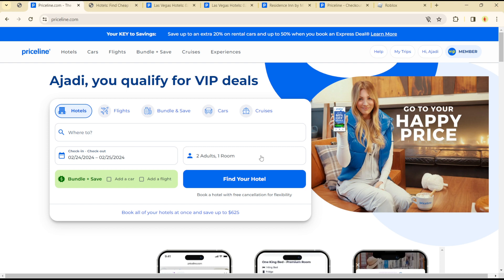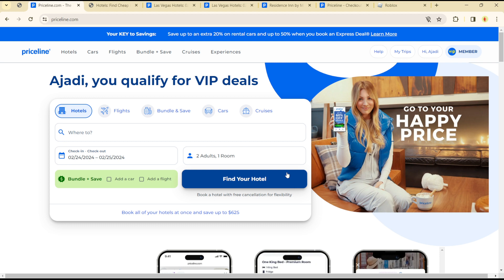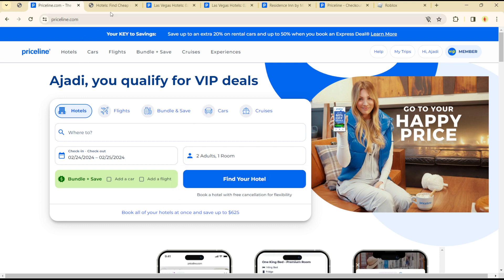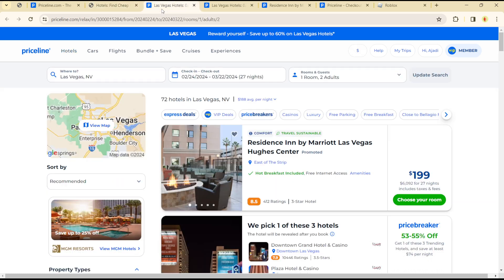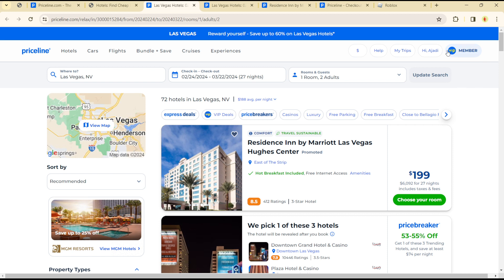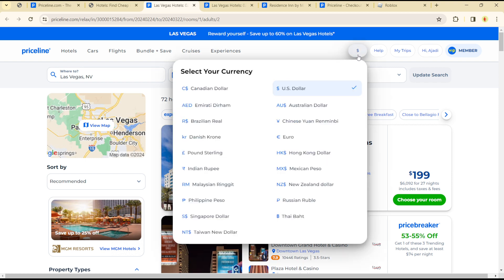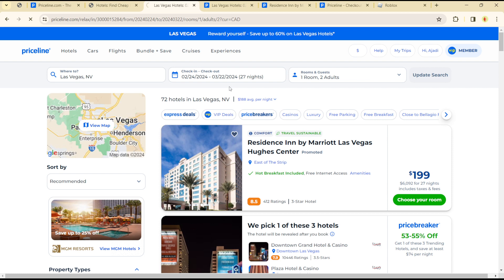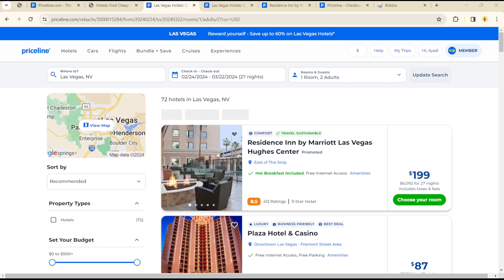How To Change the Currency On Priceline (Easiest Way)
In this video I will show you How To Change the Currency On Priceline. It would be good if you watch the video until the end so that you don't miss important steps.